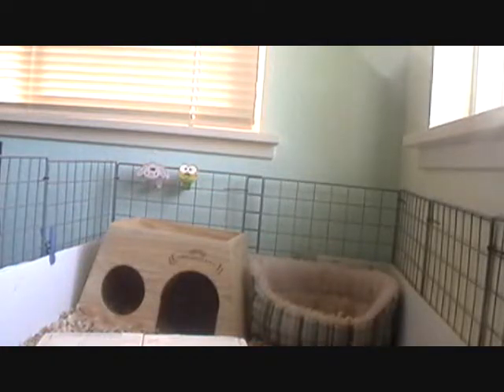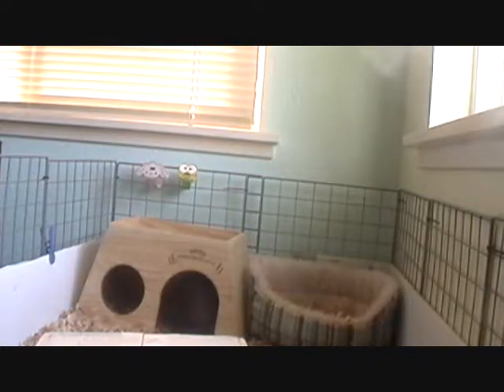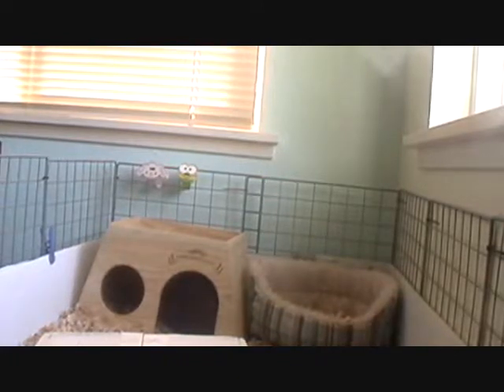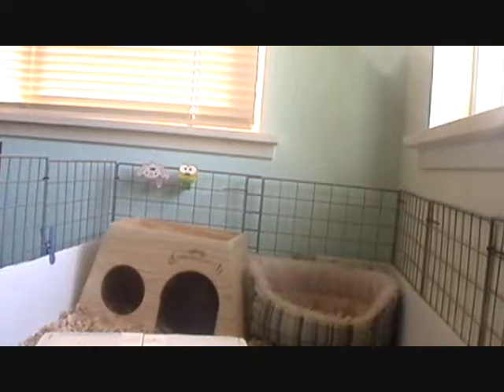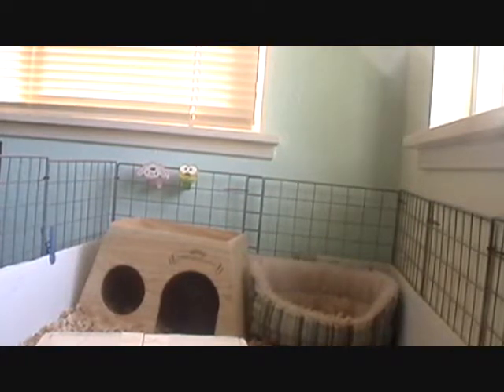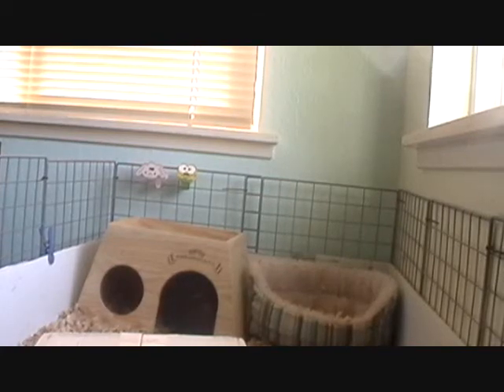Advice: Giving Your Guinea Pig a Bath